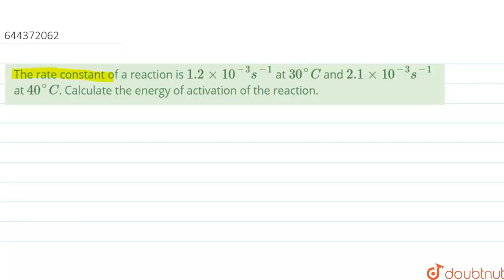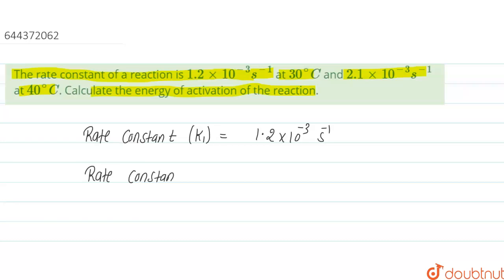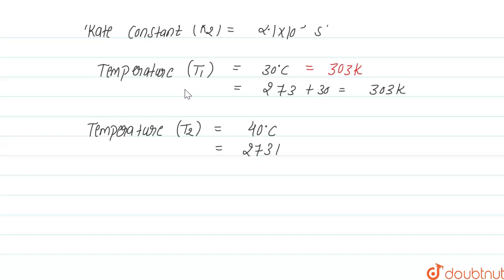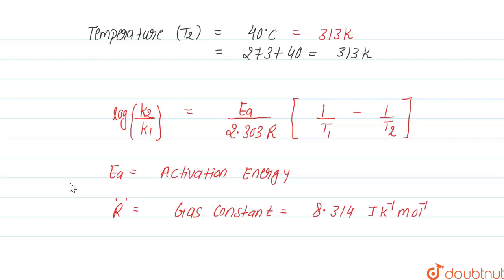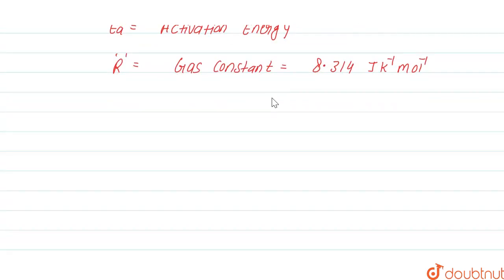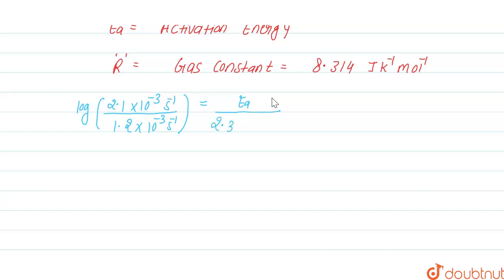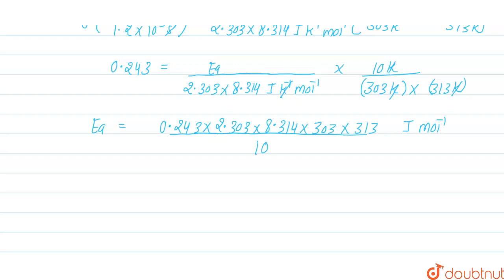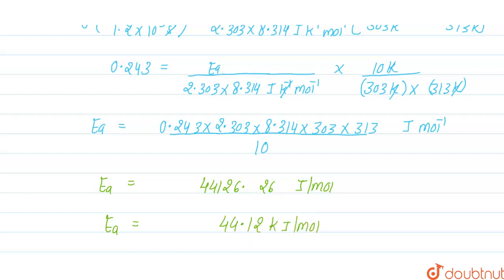The rate constant of a reaction is 1.2 xx10^(-3) s^(-1) at 30^@C and 2.1xx10^(-3)s^(-1) at 40^@C...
The rate constant of a reaction is 1.2 xx10^(-3) s^(-1) at 30^@C and 2.1xx10^(-3)s^(-1) at 40^@C. Calculate the energy of activation of the reaction.
Class: 12
Subject: CHEMISTRY
Chapter: CHEMICAL KINETICS
Board:IIT JEE

👉 Have Any Query? Ask Us.